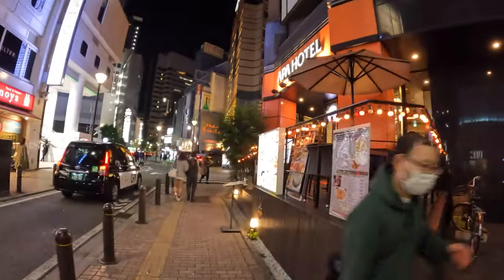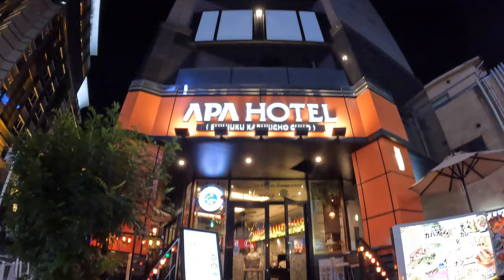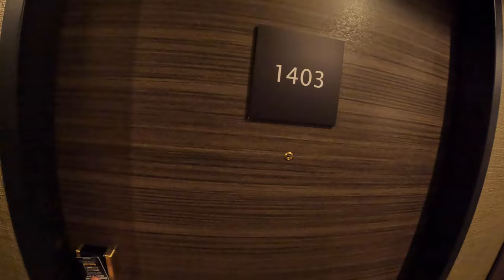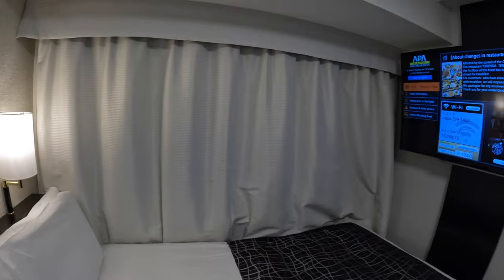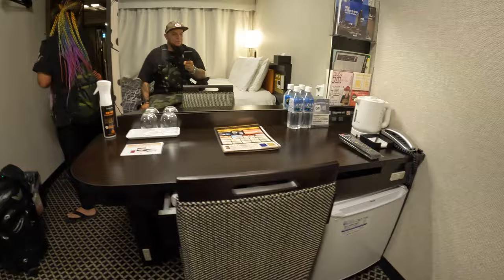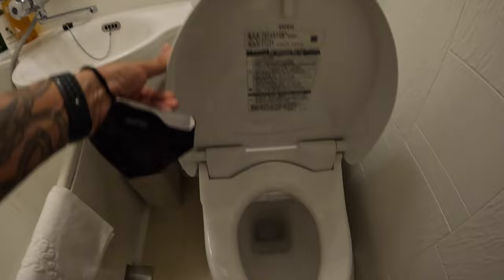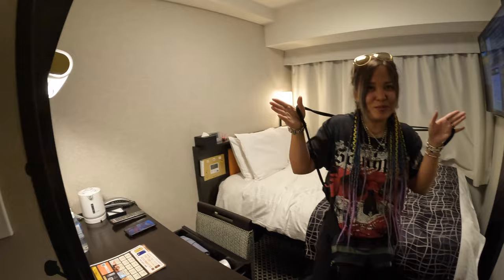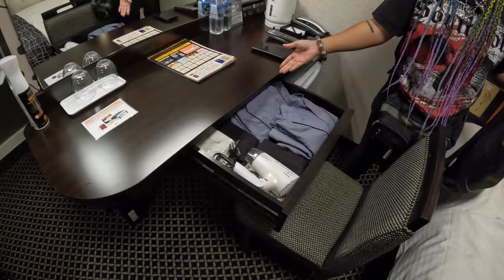APA HOTEL CHAIN in SHINJUKU TOKYO JAPAN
Quick video of the apa hotel in shinjuku which is a chain around Japan